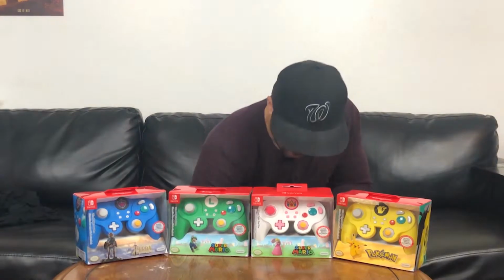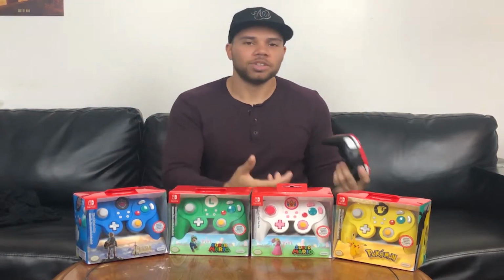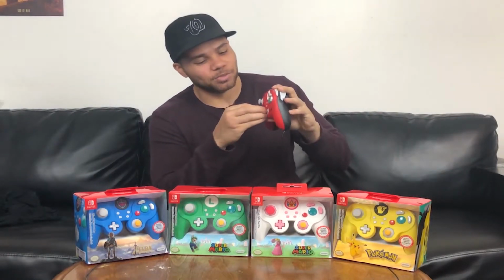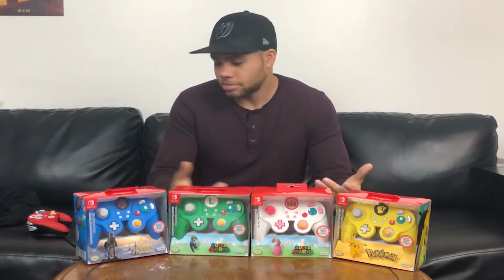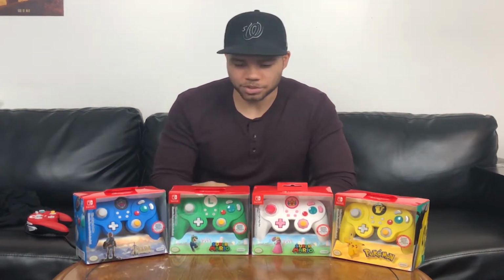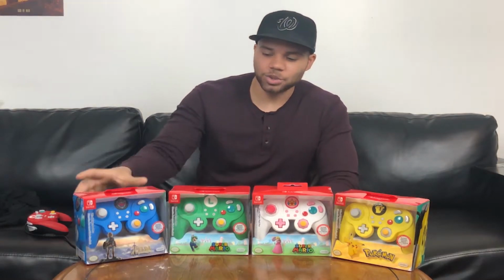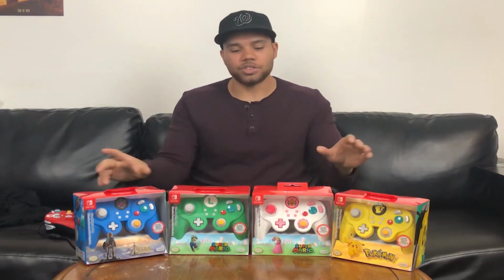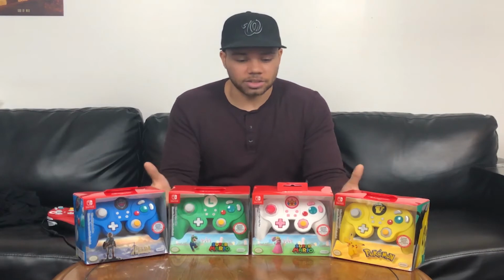New Nintendo Switch Controllers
Well it seems somehow i have caught the collecting bug...well maybe only a little. But you never know this could definitely become a new thing that i get into. Never a bad idea to surround yourself with a bunch of cool stuff right?